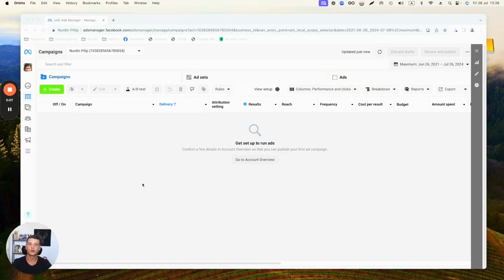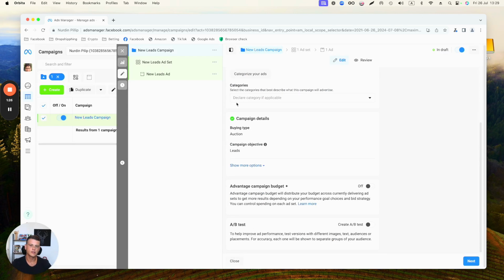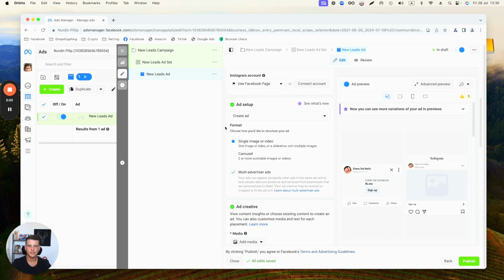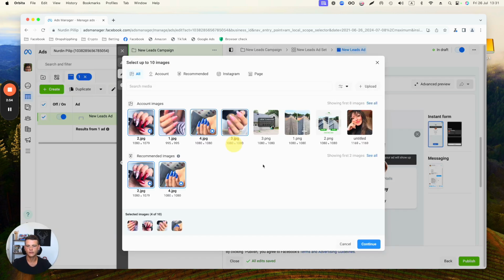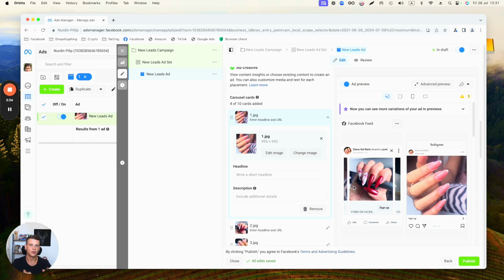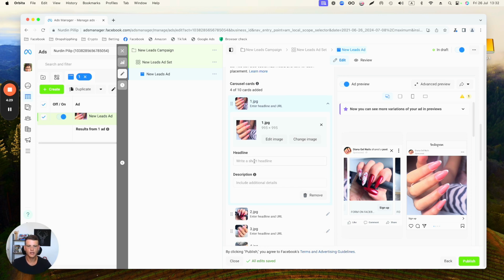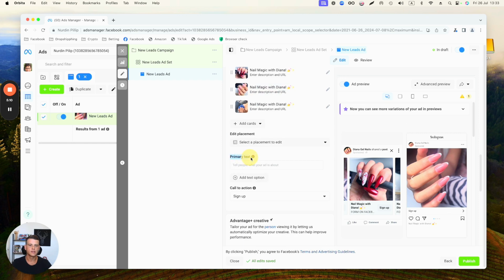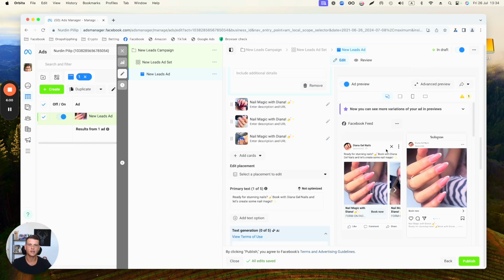How To Setup Carousel Ads On Facebook - Step by Step Tutorial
This is a step-by-step tutorial on how to set up carousel ads on Facebook.
This is one of the most unused features on meta ads that can generate some amazing results! This video will show you how and when to use carousel ads on FB ads.